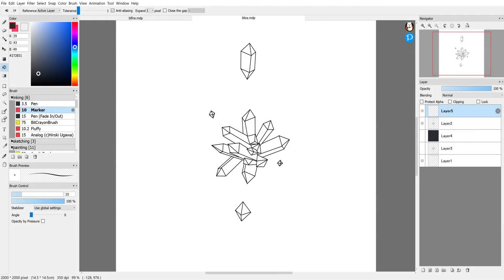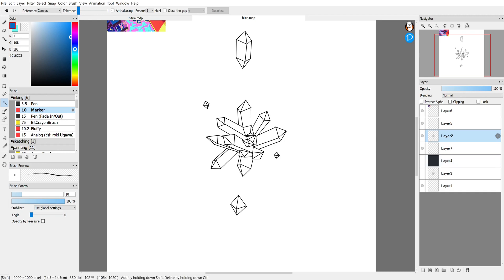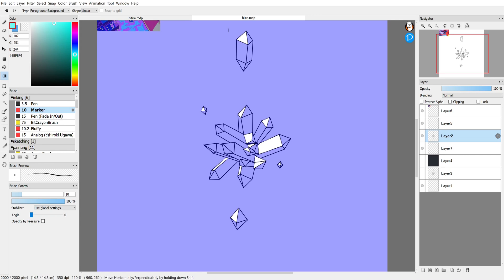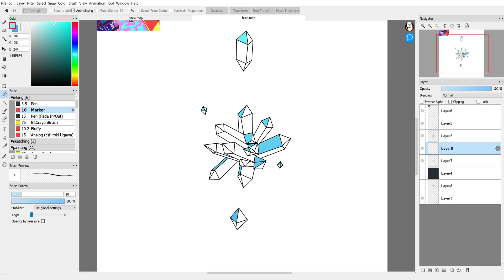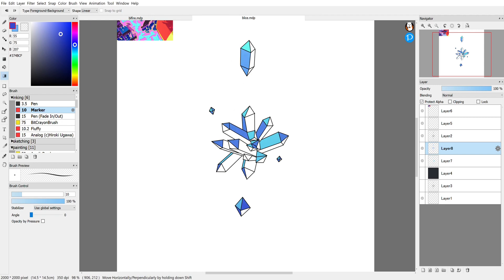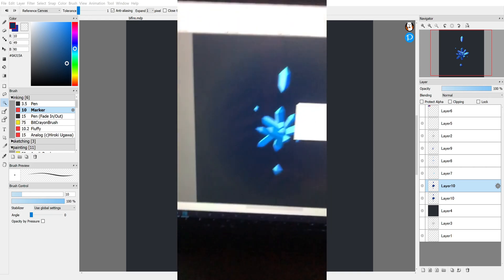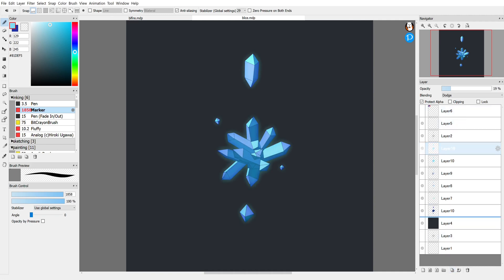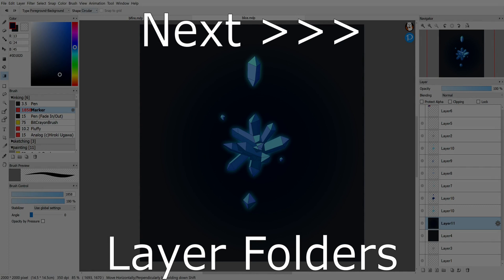[FireAlpaca] #8 - Selecting Multiple Individual Shapes, Color Adjustments, & More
Time Stamps:
0:20 Copy/Paste a layer from one document to another
1:17 Magic Wand - selecting multiple separate shapes on the canvas
2:15 Putting in a gradation on the wrong layer and then fixing it lol
3:43 Protect Alpha and why having selections on separate layers is important
4:45 Protect Alpha demonstration with gradients
6:39 Hue Filter Tool
7:05 Gaussian blur tool to make icy frost
7:50 Messing with layer blending modes
8:29 Circular/ Radial Gradient

I should note that bits where I'm not speaking I did speed up quite a bit to keep the video shorter.